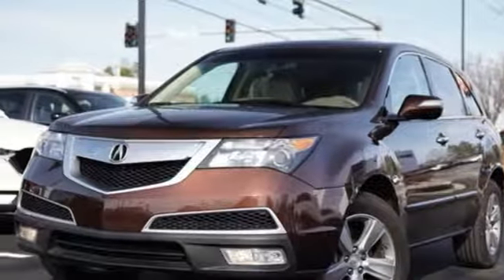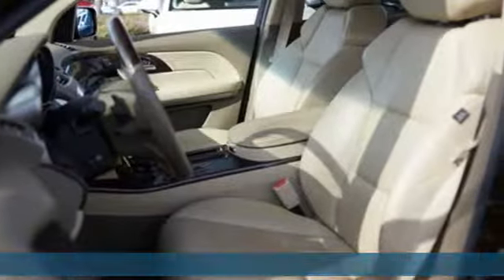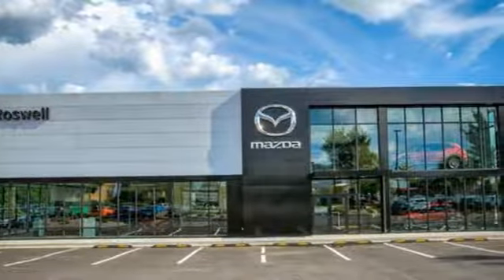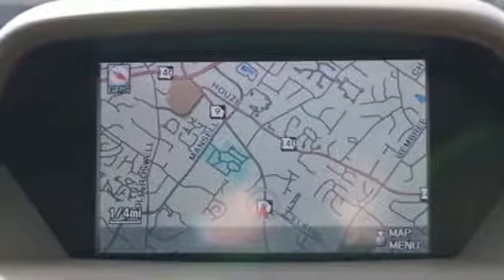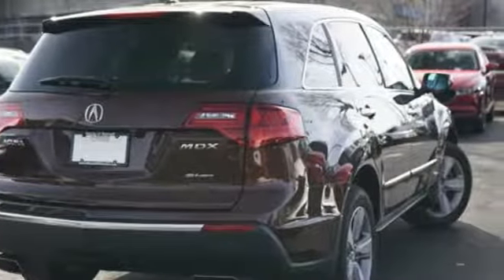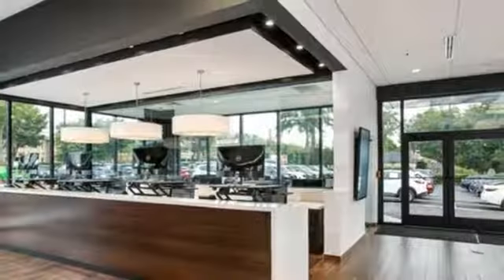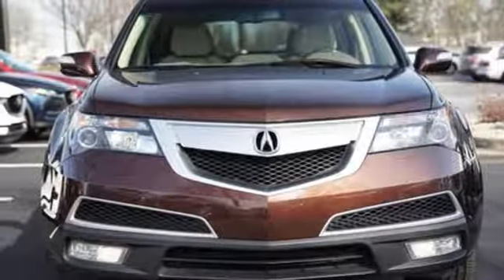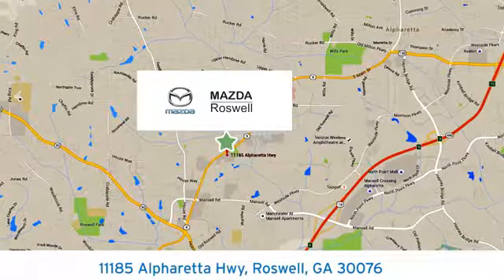Used 2011 Acura MDX Roswell GA Atlanta, GA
Year: 2011
Make: Acura
Model: MDX
Trim: Technology
Engine: 3.7L V6 SOHC VTEC 24V
Transmission: 6-Speed Automatic
Color: Brown
Interior: Parchment
Mileage: 79932
Stock #: 5468PA
VIN: 2HNYD2H63BH503431
Recent Arrival!brbrParchment w/Milano Premium Leather Seating Surfaces, Navigation System. Ionized Bronze Metallic 2011 Acura MDX Technology AWDbrOdometer is 33098 miles below market average!brbrbrReviews:brbr * The perfectly practical MDX is also one of the most powerful, most tech-savvy V6 SUVs on the road, giving it assured access to the top tier of any premium midsize SUV shopping list. Source: KBB.combr * Capable handling; user-friendly high-tech features; powerful engine with decent fuel economy; finely crafted interior; relatively large third-row seat. Source: Edmunds

Address:
11185 Alpharetta Hwy